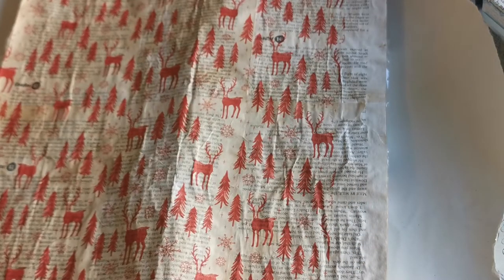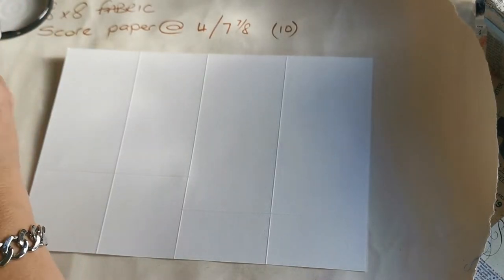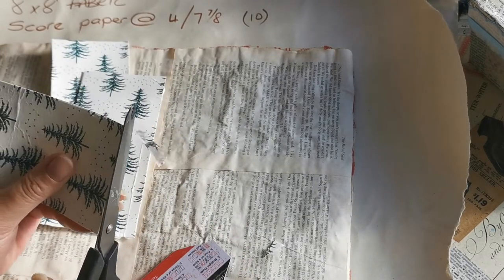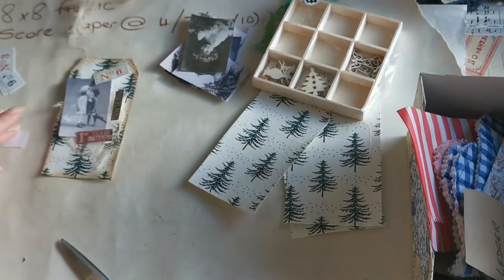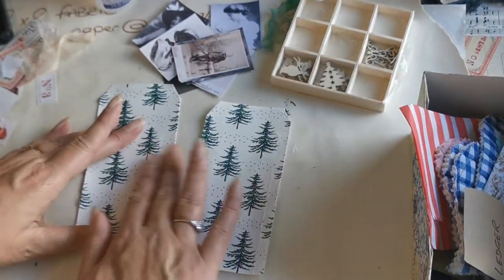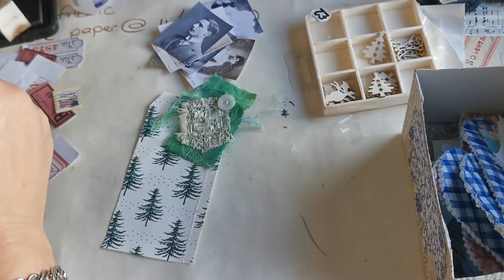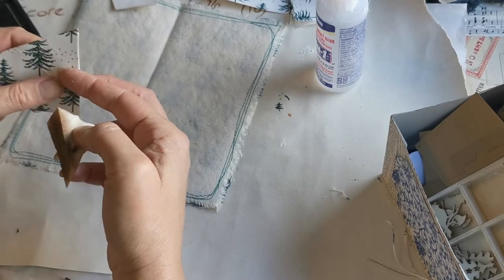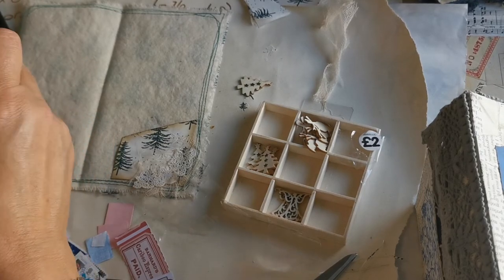Napkin Fabric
Today I am making Napkin Fabric for TN simple journal. An ideal way to use napkins and create your perfect fabric cover.